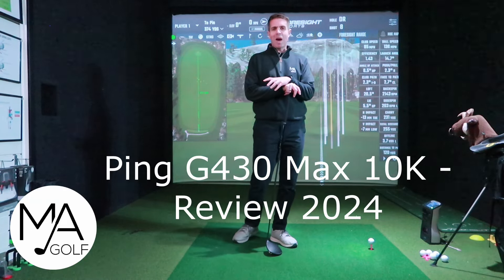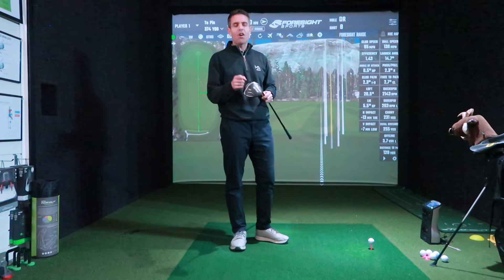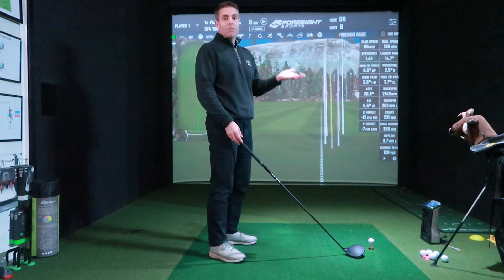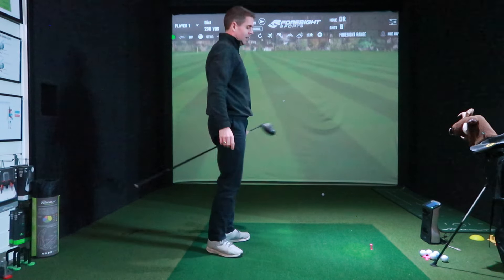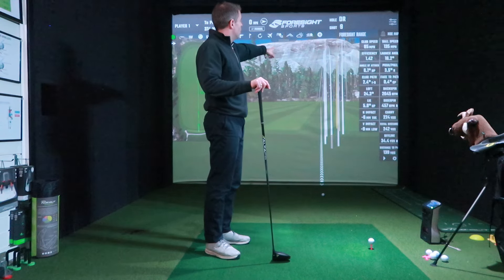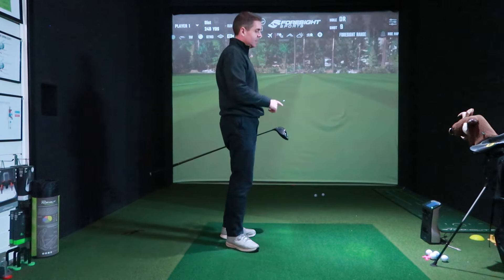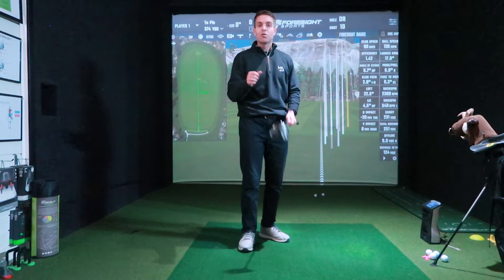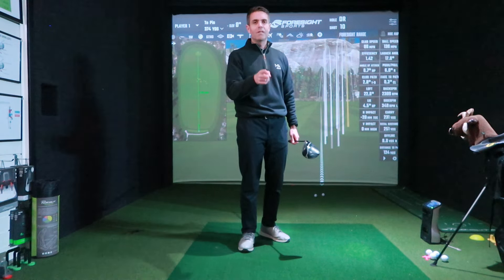Ping G430 Max 10K - Review 2024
The Ping G430 Max 10K driver, is it the most forgiving driver for 2024??